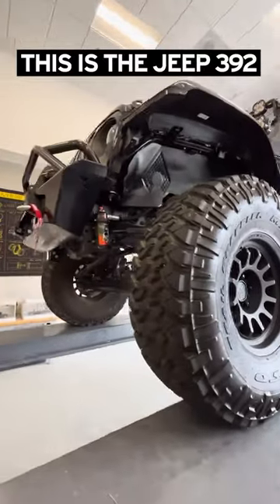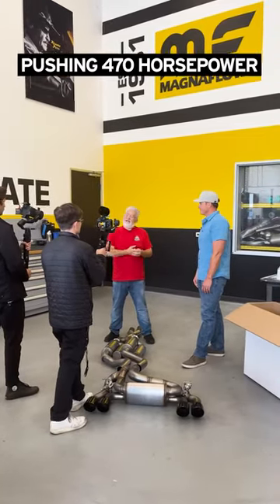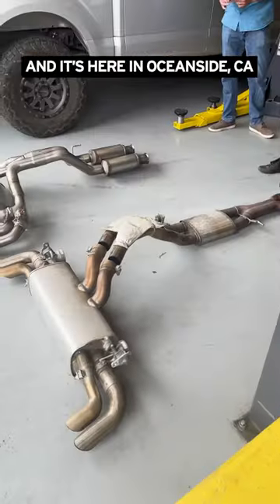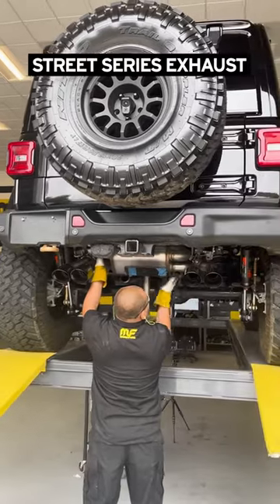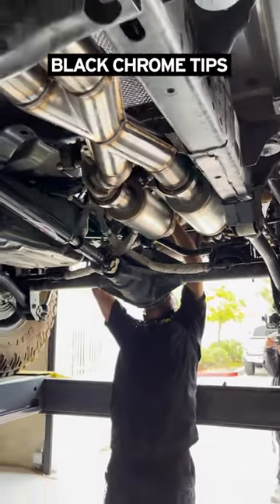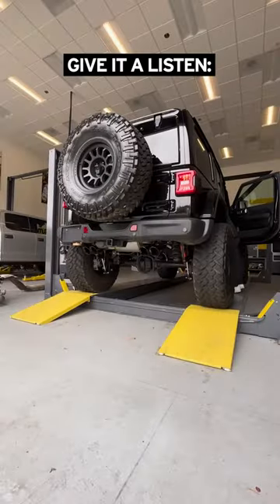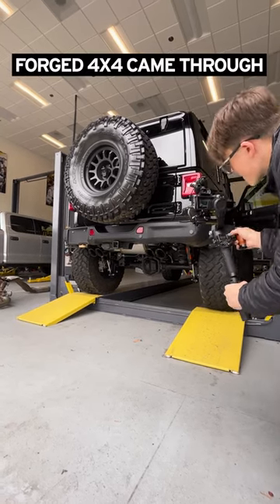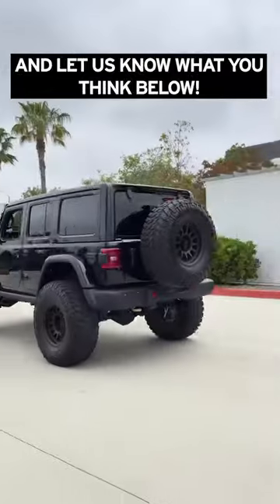The Most Powerful Jeep Wrangler ever made! 🏁😍Part #19598! MagnaFlow Exhaust Jeep #392